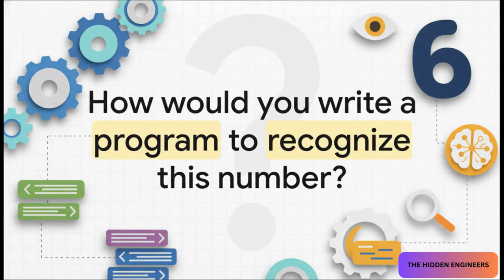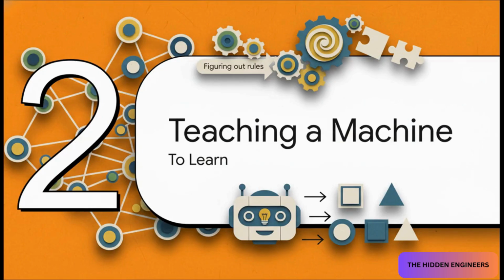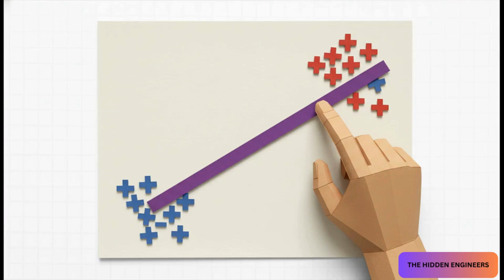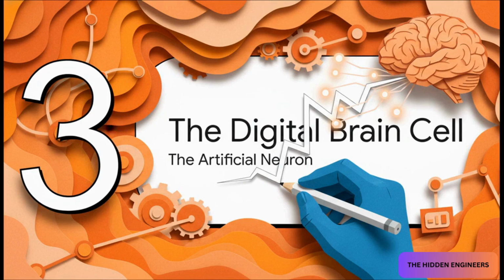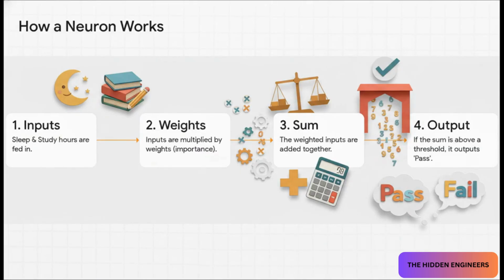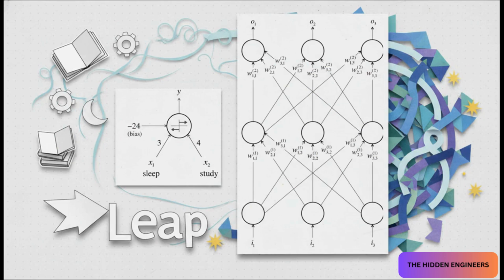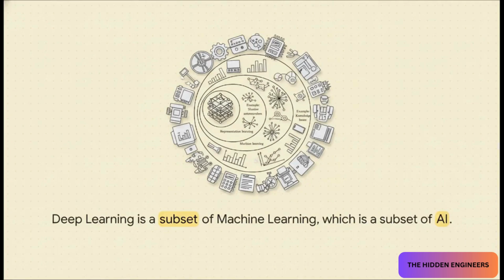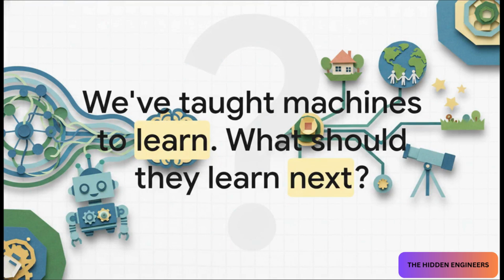Fundamentals of Neural Networks and Deep Learning Applications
This course covers neural network fundamentals, moving from machine learning basics to deep learning. It explains representation learning, activation functions like ReLU and Sigmoid, and optimization via gradient descent. Key goals include improving generalization and avoiding overfitting.